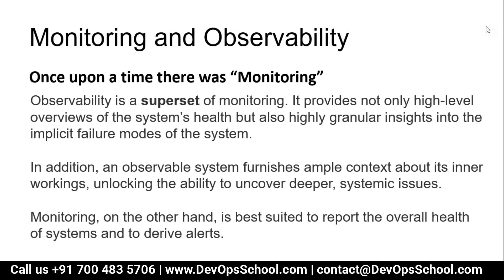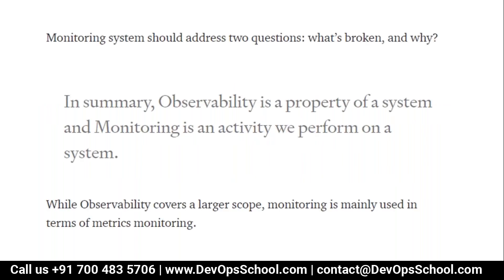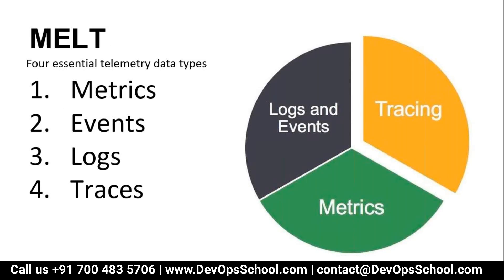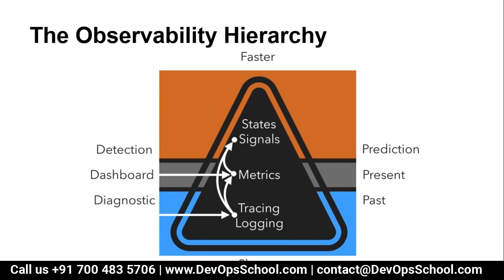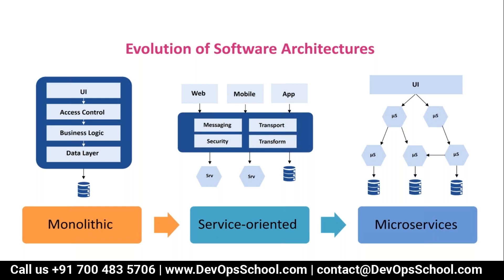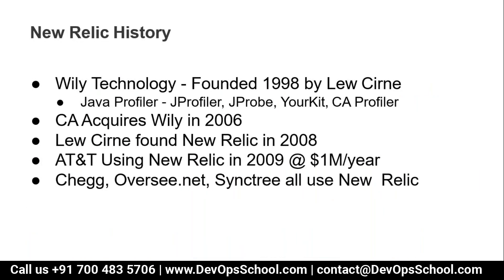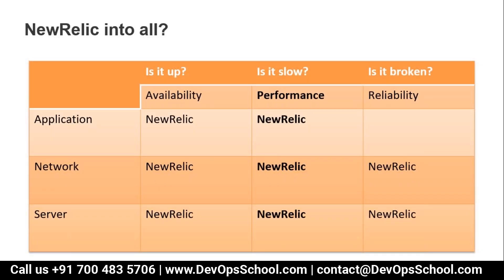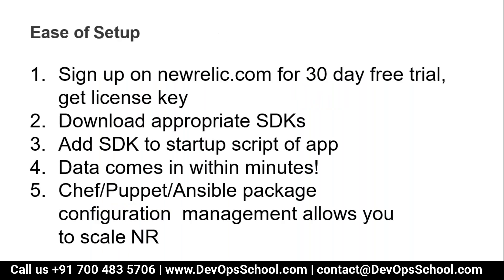Session-1 - NewRelic Advance Tutorials - Introduction & APM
In this video tutorial, we are going to learn aboutNew Relic.
New Relic is the all-in-one web application Performance Monitoring tool that lets you see performance from the end user experience, through servers, and down to the line of application code.

After going through this tutorial I can assure you that the concept and understanding of the New Relic will be absolutely clear to you.

📚 Following are the topics covered in the video:

👉  What is New Relic?

❓ If you want to EVALUATE yourself after completing this tutorial then take a self-assessment test ABSOLUTELY FREE by signing up with your GMAIL from this
DevOpsSchool is a leading premier institute for IT training, certifications, and consulting. We provide training, certifications, support, and consulting for DevOps, Big Data, Cloud, dataops, AiOps, MLaOps, DevSecOps, GitOps, DataOps, ITOps, SysOps, SecOps, ModelOps, NoOps, FinOps, XOps, BizDevOps, CloudOps, SRE, and PlatformOps.
How to join Channel Membership:-

Top 10 Certifications in the World
1. DevOps Certified Professionals (DCP)

2. Site Reliability Engineering Certified Professionals (SRECP)

3. DevSecOps Certified Professionals (DSOCP)

4. Master in DevOps Engineering (MDE)

5. Kubernetes Certified Administrator & Developer (KCAD)

6. GitOps Certified Professional (GOCP)

7. Master in Observability Engineering (MOE)

8. MLOps Certified

9. DataOps Certified Professional (DOCP)

10. AiOps Certified Professional (AIOCP)
How was the tutorial? Comment on your experience after watching the video.